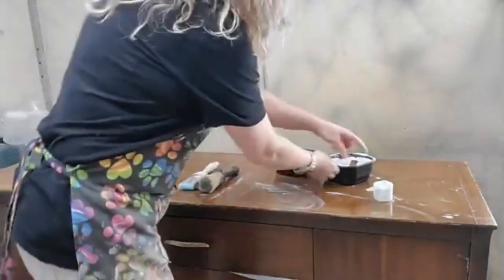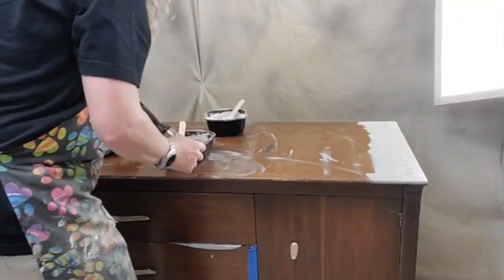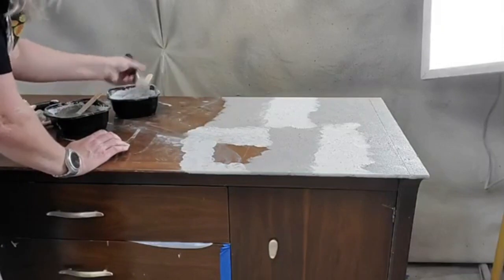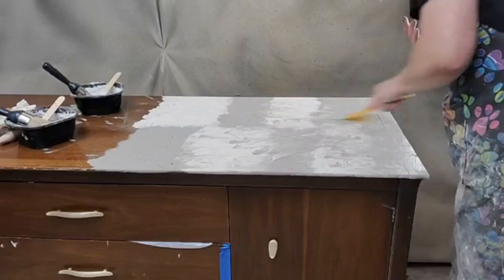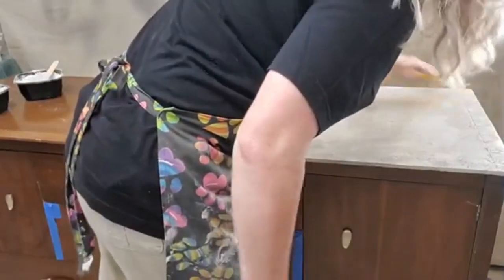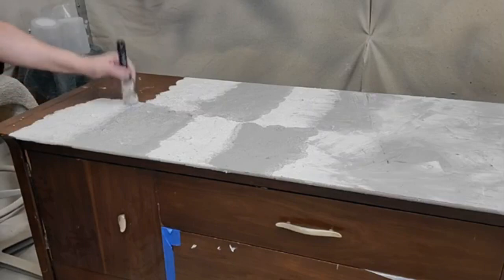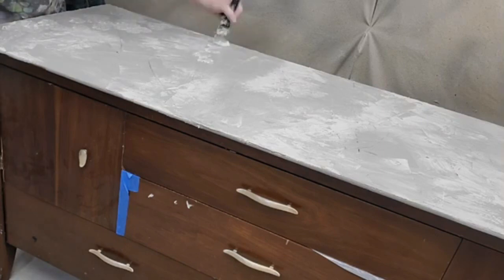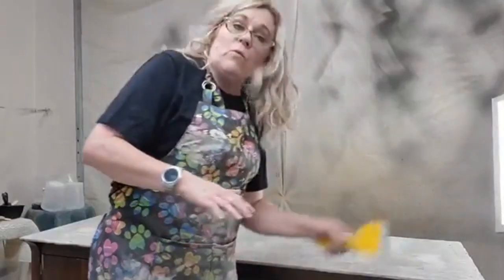Create a French Country Chippy Finish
In this video I am going to show you how to create an old shabby, chippy finish.  This finish will also help to hide imperfections in your piece.  I am applying Dixie Belle Sea Spray mixed with French Linen/Coffee Bean and Sawmill Gravy.  I am applying those in a pouncing motion to create additional texture for my piece.

I like to make my mixture thicker for a crustier finish.  Once the mixture has set for a few minutes, I take a putty knife and move the texture around to create almost an old world venetian plaster kind of texture.